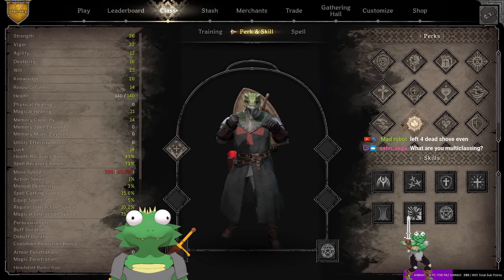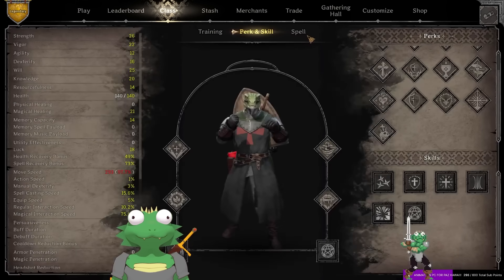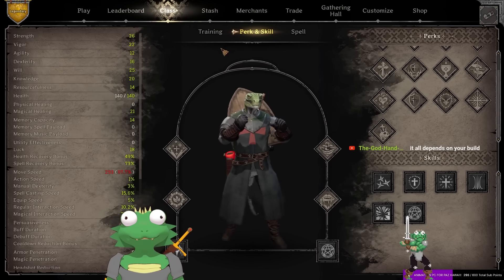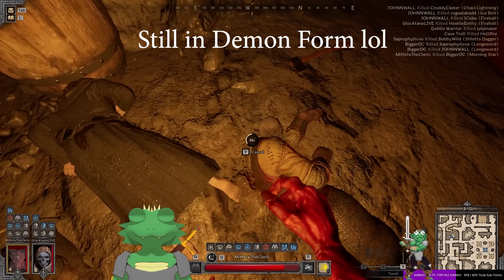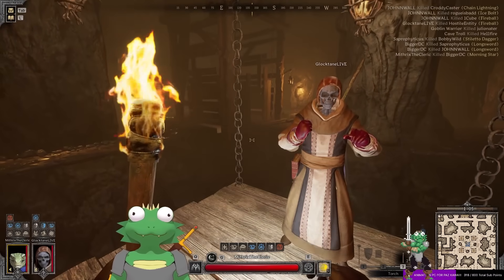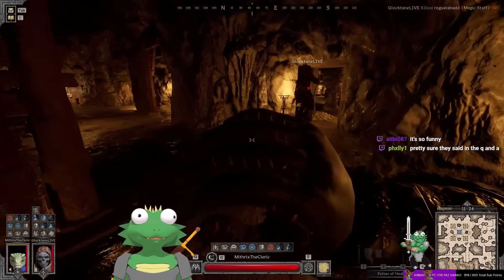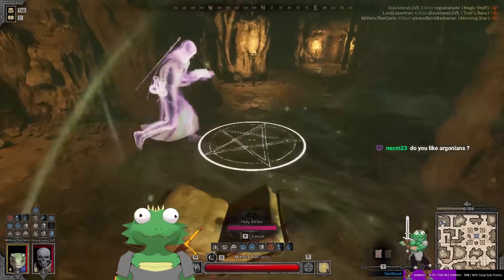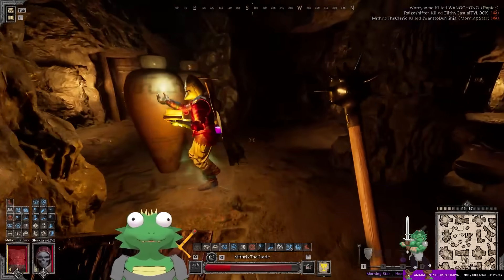Become Inevitable With the Infinite Demon Build!!! ft. @TheGlocktane | Dark and Darker | Multiclass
This build was actually pretty fun.

🎵🎼 sometimes OSRS
🖥️Tracking App - VNyan VSeeface, Warudo

Live/streaming on:
-Wednesdays at 18:00 EST
-Fridays at 21:30 EST (group gaming)
-Saturdays at 18:00 EST
-Sundays at 18:00 EST